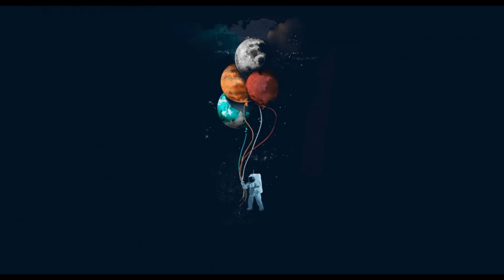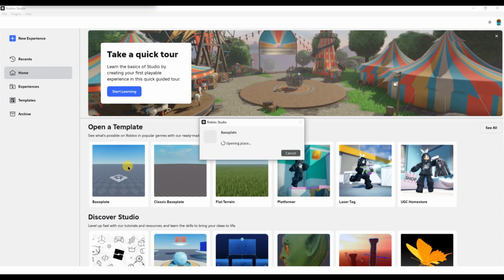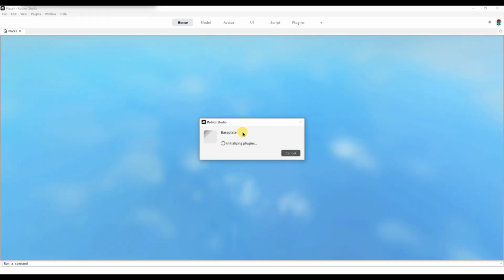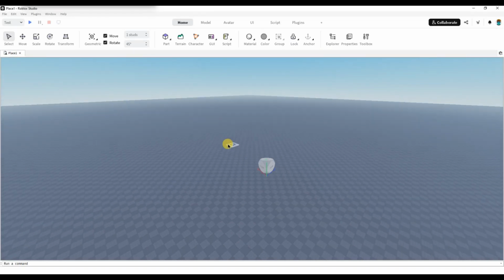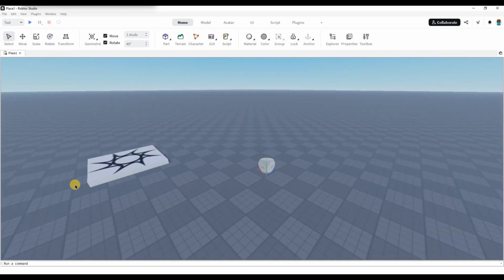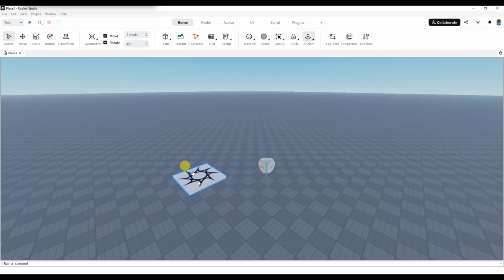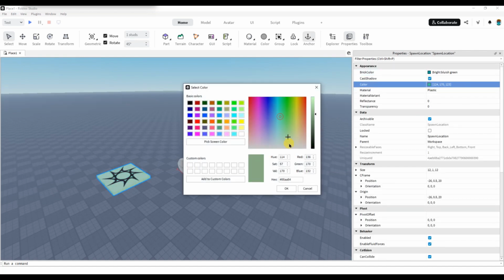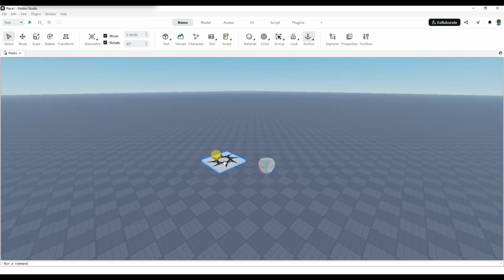How to Add Baseplate in Roblox 2025?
Are you looking to add a baseplate in Roblox? In this simple step-by-step tutorial, we’ll guide you on how to add a baseplate in Roblox Studio and get your workspace ready for your next big creation. Whether you're new to Roblox or an experienced user, this video will show you how to quickly set up a baseplate to start designing your own game or world. Adding a baseplate is an essential first step for any Roblox project, and we'll also show you how to customize it, resize it, and add more to your scene as needed.

Follow along to easily add a baseplate to your Roblox game and begin building your perfect environment.